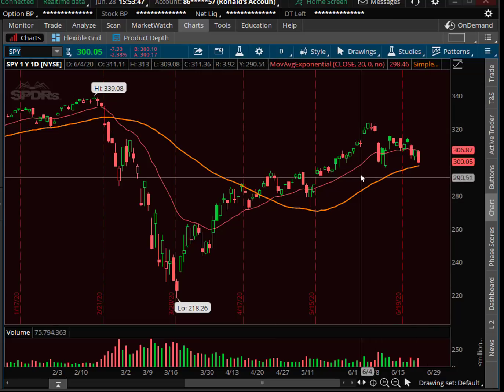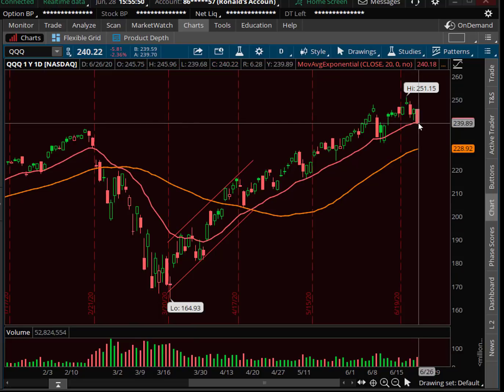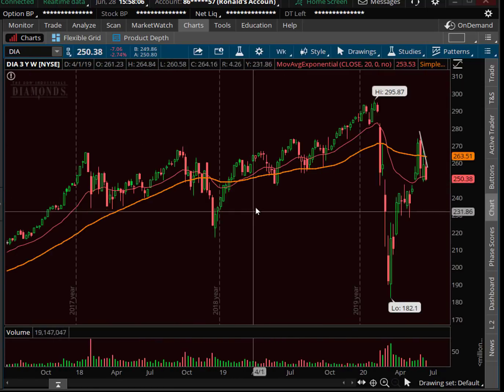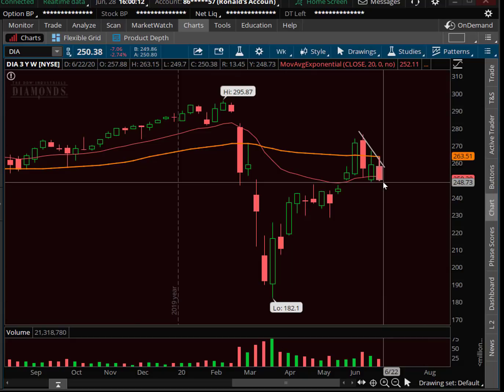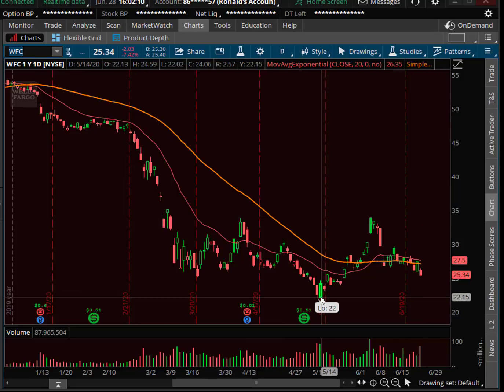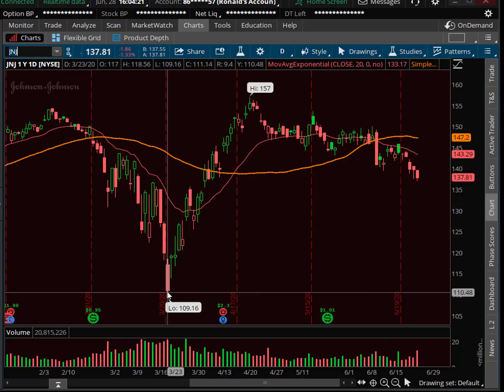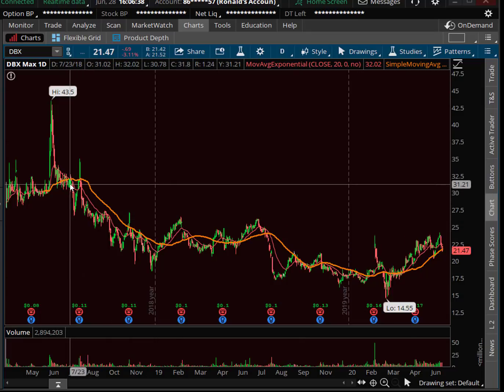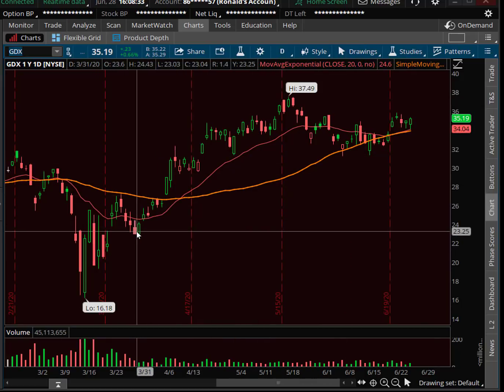Watch The 50-day on SPY & DIA This Week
The Dow Jones ETF (DIA) hit its 50-day SMA (institutional moving average) on Friday.  The S&P 500 ETF (SPY) is inches away heading into this week.  If both of these major index ETFs close below their respective 50-day SMAs, it will give the bears the edge on the daily charts.

I also review AAPL, XLF, GS, BAC, JPM, WFC, MAR, HLT, H, JNJ, DIS, DBX, NEM vs GDX and more.

Ron